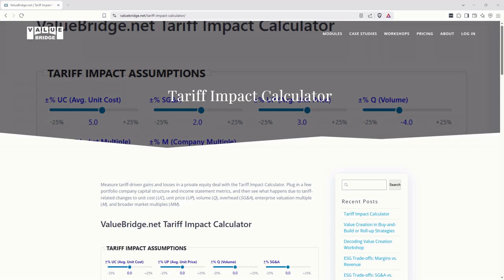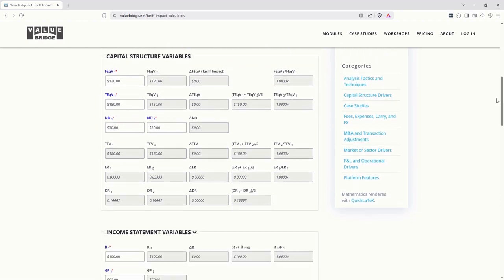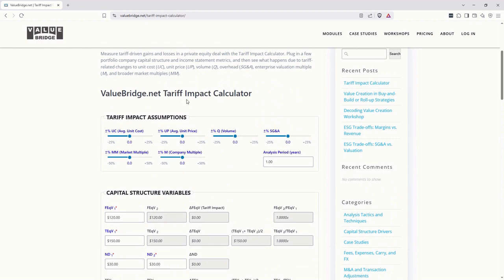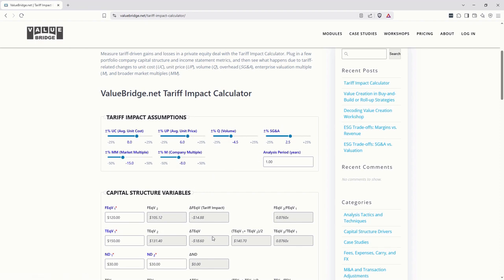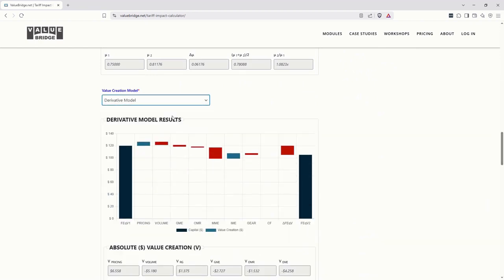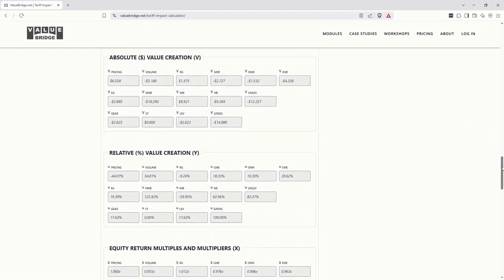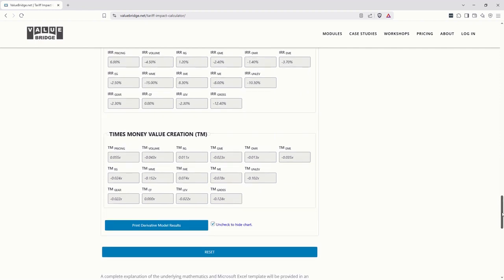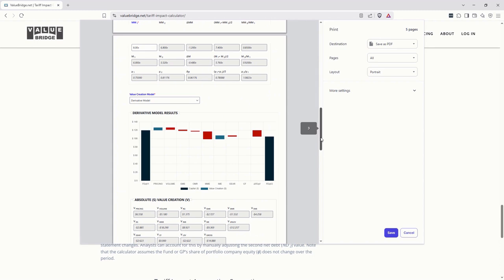Tariff Impact Calculator for PE deals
The Tariff Impact Calculator measures how changes in unit costs, pricing, volume, overhead, and valuations affect a private equity investment's fair market value. It's completely free, so check it out